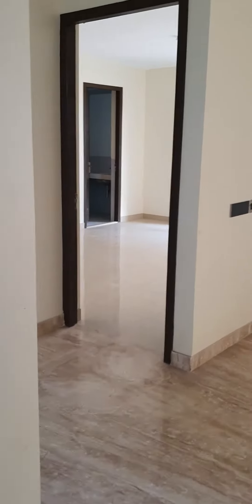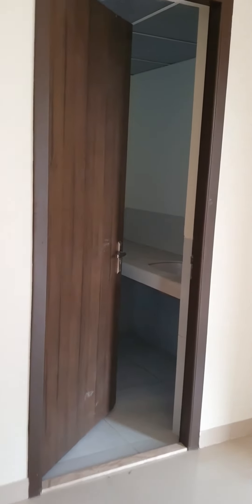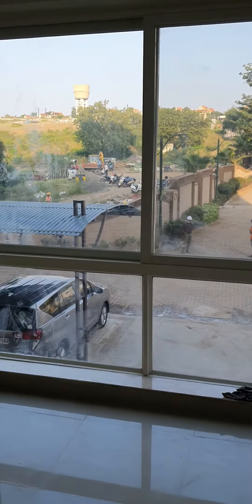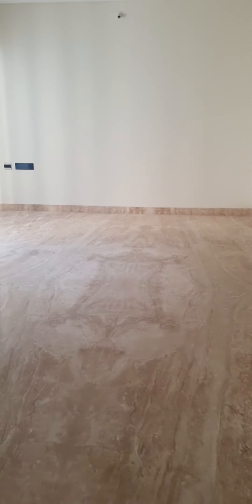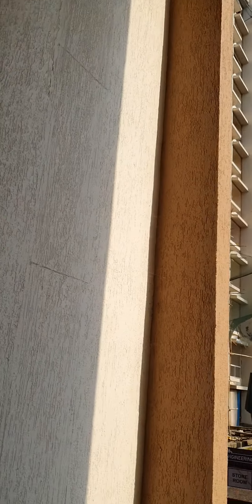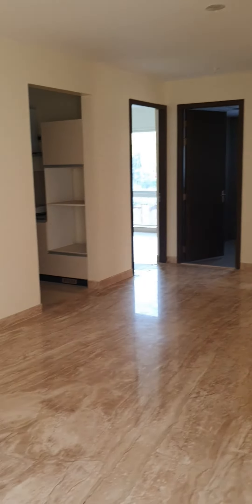Nyati Estaban - Unfurnished Handover Apartment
Showcasing 2bhk Unfurnished Apartment at "NYATI ESTABAN" In Nibm.

Apartment Specifications

High Quality Flooring.

Decently Sized Terrace Attached to Living.

Modular Fully Fitted Kitchen With Dry Balcony.

Spacious Bedrooms, Master Bedroom Has Steam Bathing Facilities.

Air Conditioners Fitted In Apartment.

Designated Covered Car Park With Apartment.

Apartments Are Ready To Move.

To Buy Your Spacious Apartment in Nyati Estaban Call us Rock Realty on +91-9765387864.